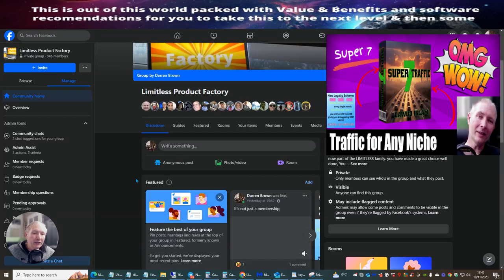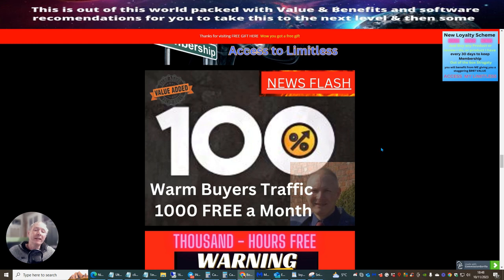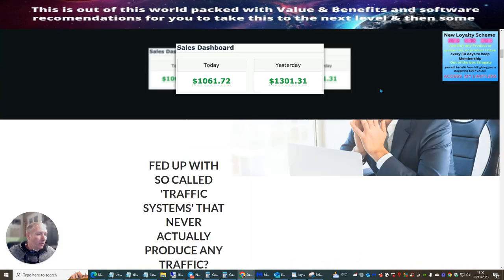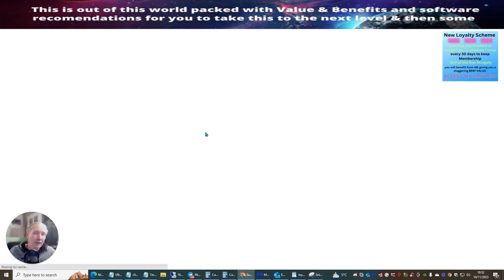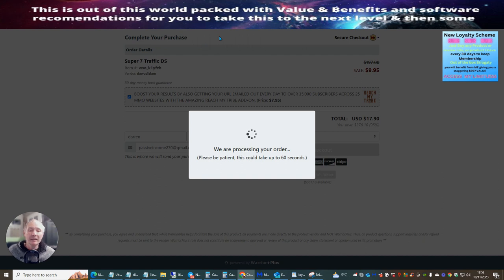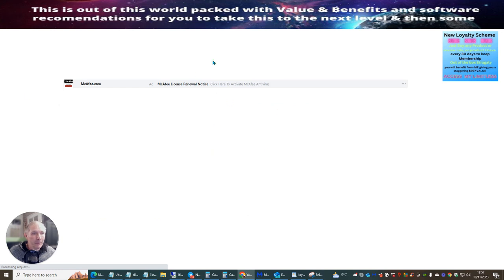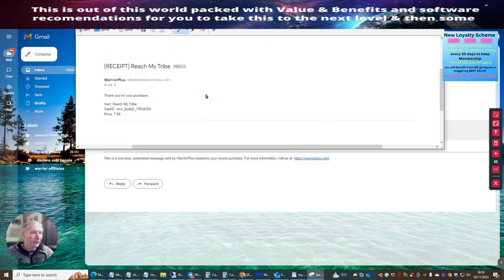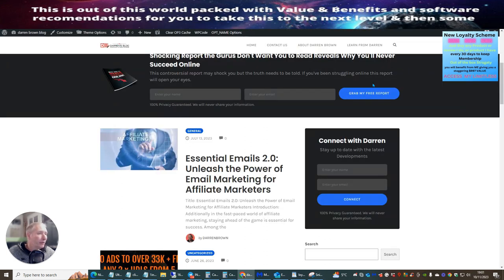Super 7 Traffic full training how to setup and Promote for affiliate marketing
If you want to learn about Super 7 Traffic full training how to setup and Promote for affiliate marketing you need

The video is showing Super 7 Traffic full training how to setup and Promote for affiliate marketing valuable information but also try to cover the following subject:
-Super 7 Traffic walkthrough
-help with solo ads online
-work from home with solo ads traffic

So you wish to know more about Super 7 Traffic full training how to setup and Promote for affiliate marketing, I did too and here is the result.
Super 7 Traffic full training how to setup and Promote for affiliate marketing interested me so I did some research and uploaded this to YT .
This channel has other related videos concerning Super 7 Traffic walkthrough, help with solo ads online and work from home with solo ads traffic
If you were looking for more details about Super 7 Traffic walkthrough or help with solo ads online did this video aid?
 Possibly you want to comment below and let me know what else I can help you with or details on Super 7 Traffic full training how to setup and Promote for affiliate marketing.